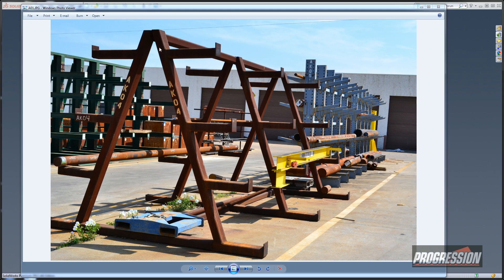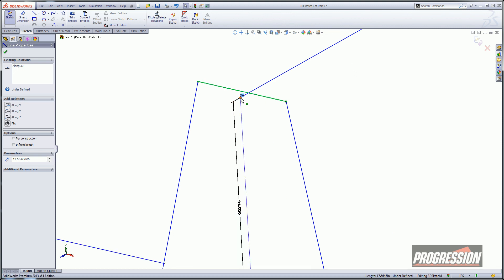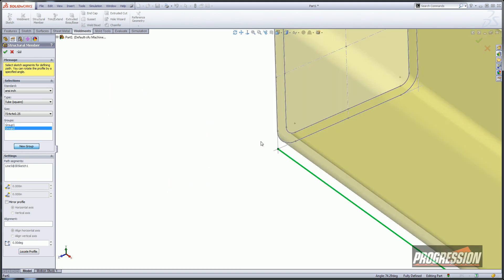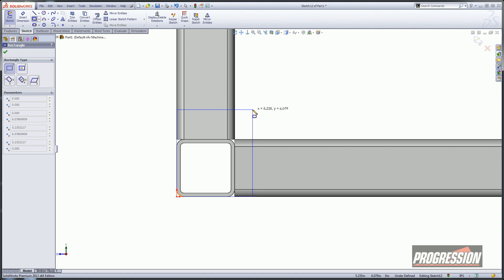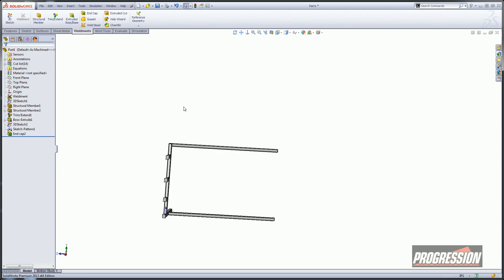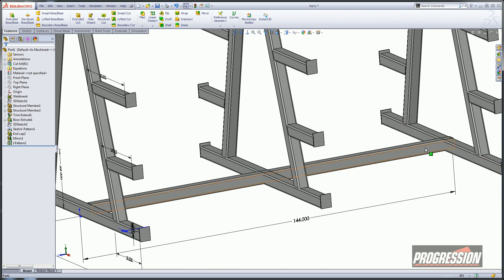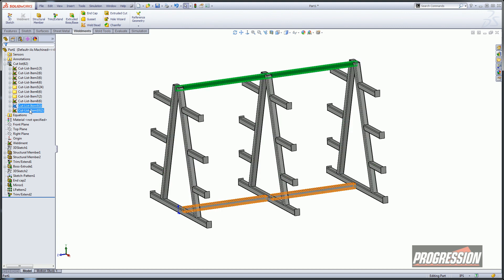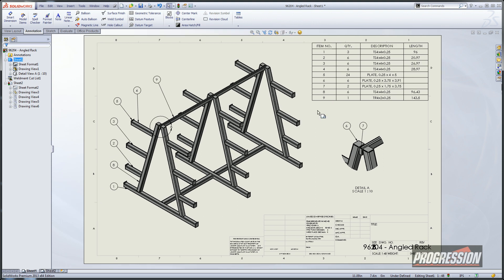SolidWorks Weldments - Steel Storage Rack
Using SolidWorks Weldments Features, see how easy it is to model up a Steel Storage Rack. Starting with a 3DSketch, adding some Structural Features,use some trimming and patterns, and then finishing it off with a Drawing.